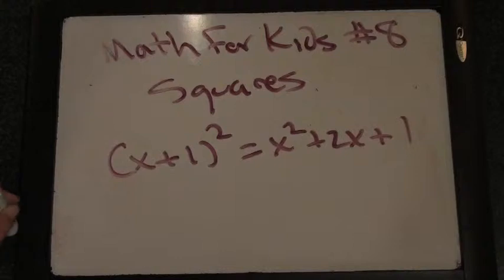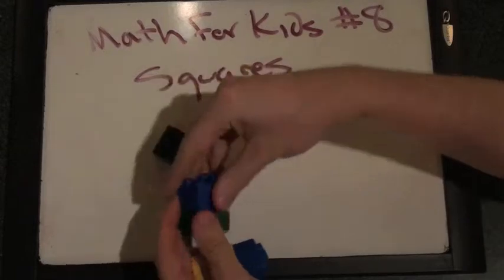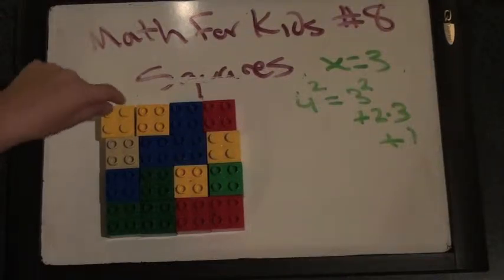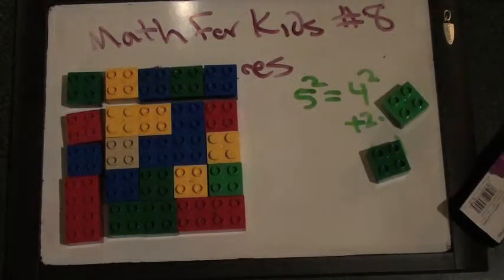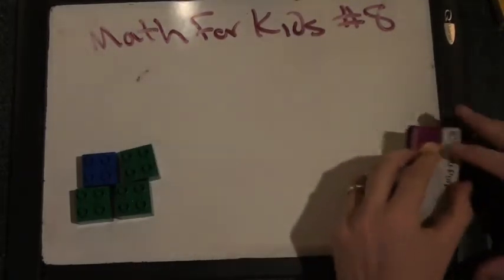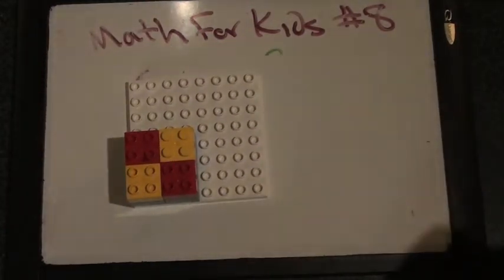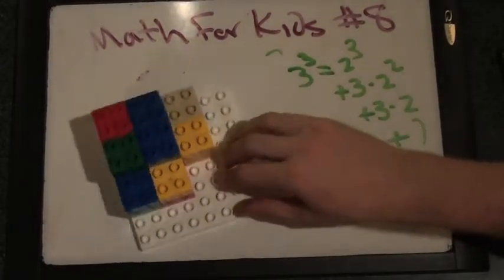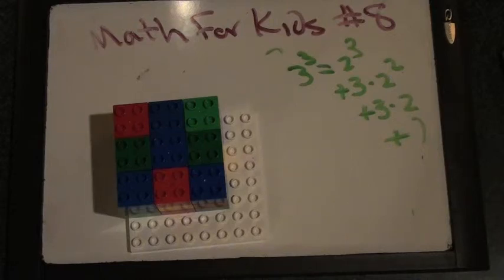MathForKids8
Nice little geometric proof of (x+1)^2 = x^2 + 2x + 1, based on an example in Art of Problem Solving's Prealgebra book.